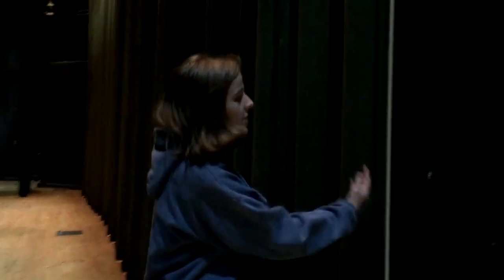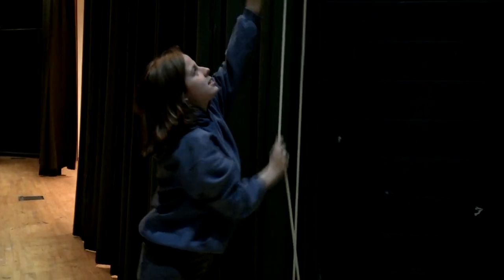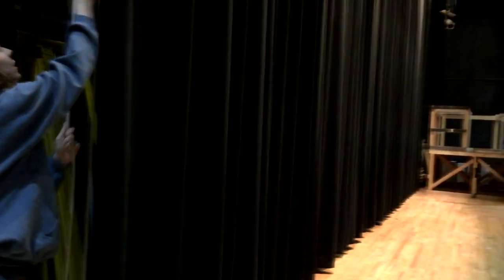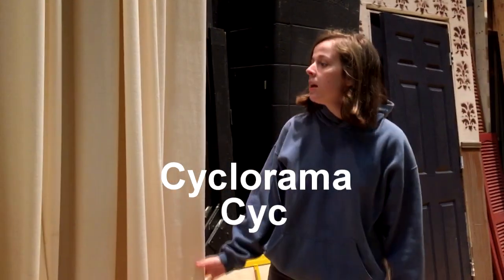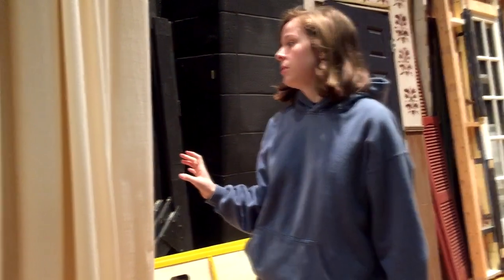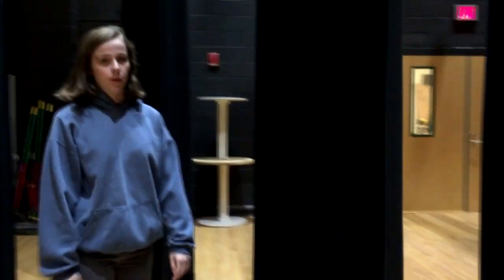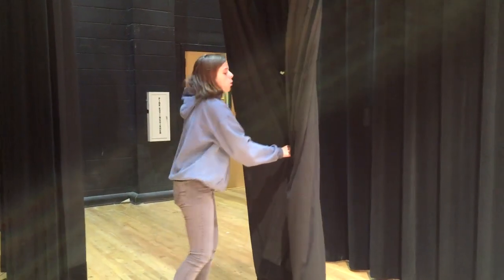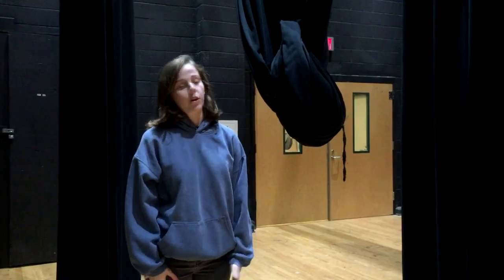Introduction to the Curtains in the Theater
Follow the instructions and explanations to properly use and take care of the curtains in the theater.